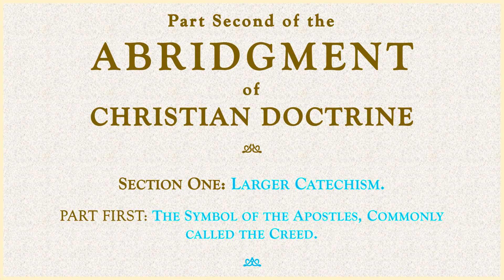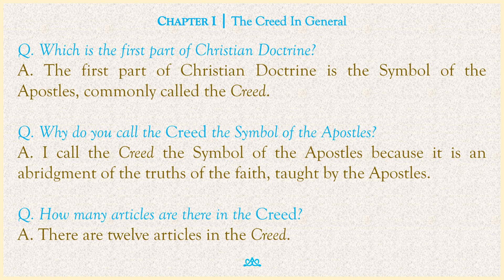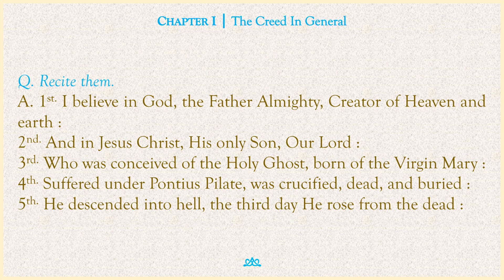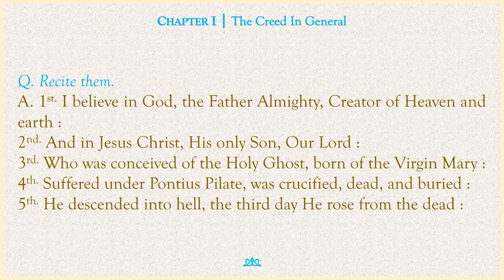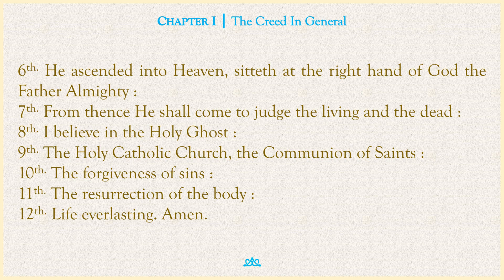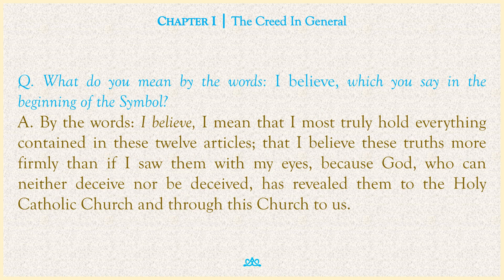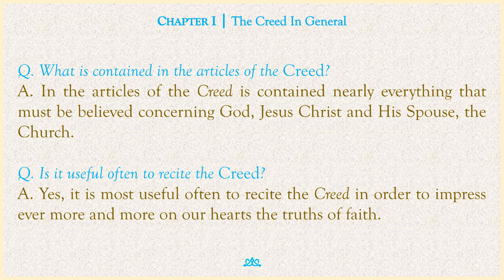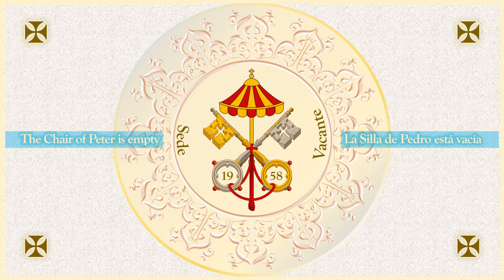S1-P1-C1 - The Creed in General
*PART SECOND OF THE ABRIDGMENT OF CHRISTIAN DOCTRINE*
*SECTION ONE* - *LARGER CATECHISM*
_*PART FIRST:*_ _THE SYMBOL OF THE APOSTLES, COMMONLY CALLED THE CREED_

📖   *GENERAL INDEX*   📖
ORIGINAL ENGLISH TRANSLATION OF 1906
_By going to the first video of each part you can find the other videos of that part of the index._

_§ 1. God the Father – Creation_
_§ 2. The Angels_
_§ 1. The Church in General_
_§ 2. The Church in Particular_
_§ 3. Teaching Church and the Learning Church_
_§ 4. The pope and the Bishops_
_§ 5. The Communion of Saints_

_*PART THIRD:*_ _THE COMMANDMENTS OF GOD AND OF THE CHURCH_
_(pending)_

_*PART FOURTH:*_ _THE SACRAMENTS_
_(pending)_

_*PART FIFTH:*_ _THE PRINCIPAL VIRTUES AND OTHER THINGS NECESSARY FOR A CHRISTIAN TO KNOW_
_(pending)_

*SECTION TWO* 🔵 *INSTRUCTION ON THE FEASTS OF OUR LORD, OF THE BLESSED VIRGIN MARY AND THE SAINTS*

_*PART FIRST:*_ _THE FEASTS OF OUR LORD_
_(pending)_

_*PART SECOND:*_ _THE SOLEMN FEASTS OF THE BLESSED VIRGIN AND THE SAINTS_
_(pending)_

*SECTION THREE* 🔵 *SHORT HISTORY OF RELIGION*

_*PART FIRST:*_ _SUMMARY OF THE HISTORY OF THE OLD TESTAMENT_
_(pending)_

_*PART SECOND:*_ _SUMMARY OF THE HISTORY OF THE NEW TESTAMENT_
_(pending)_

_*PART THIRD:*_ _BRIEF REFERENCES TO CHURCH HISTORY_
_(pending)_

*CATHOLIC HOLOCAUST* IS A NON-PROFIT CHANNEL AND IT IS NOT MONETIZED.